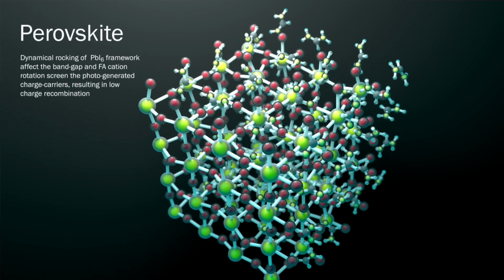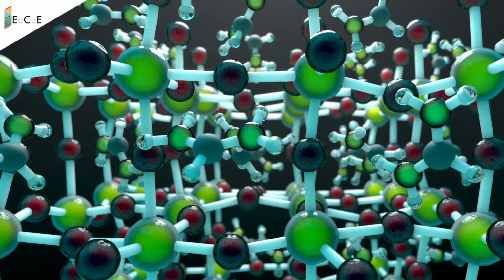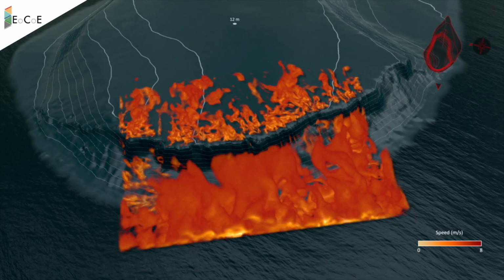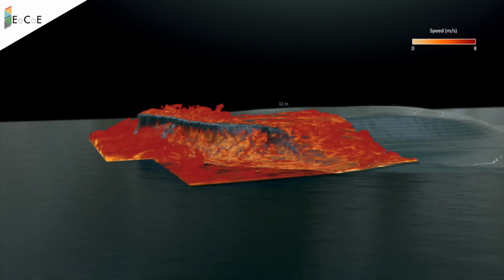EoCoE Project Movie (short version)